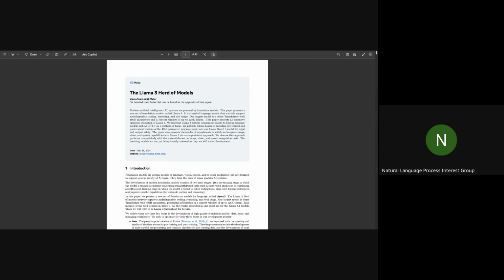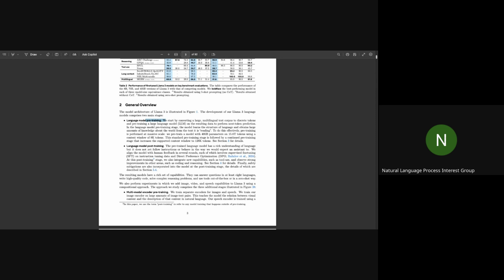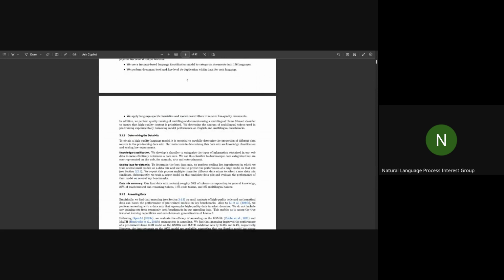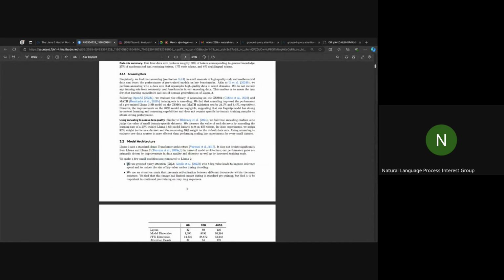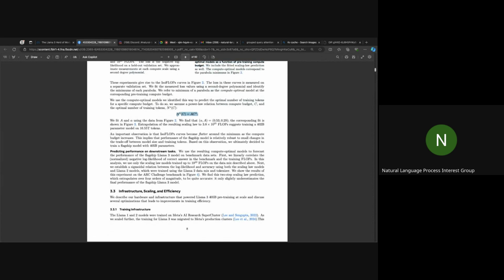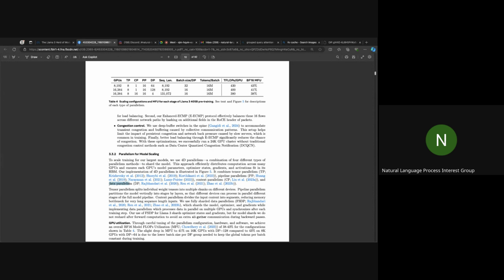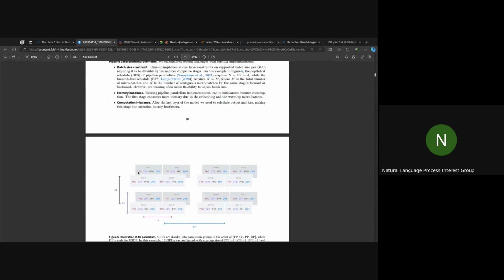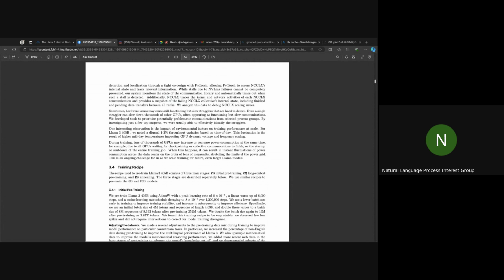The Llama 3 Herd of Models: Part 1